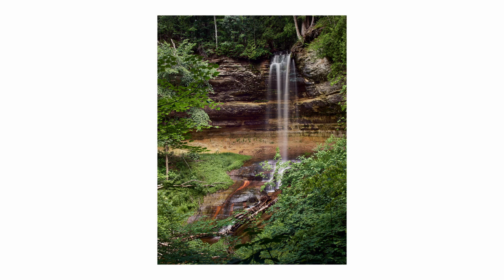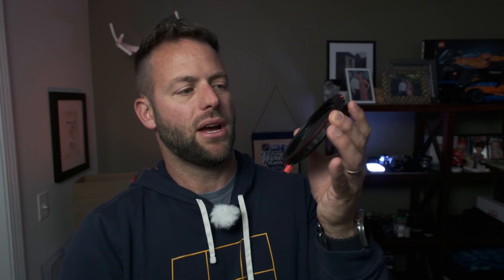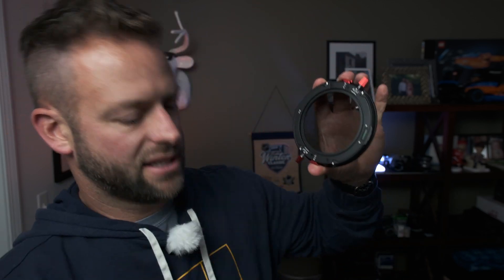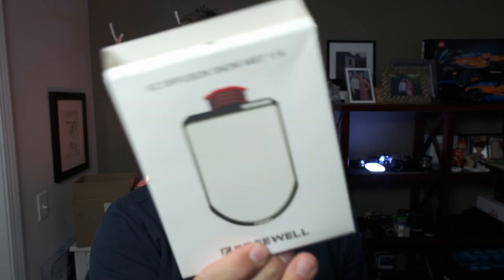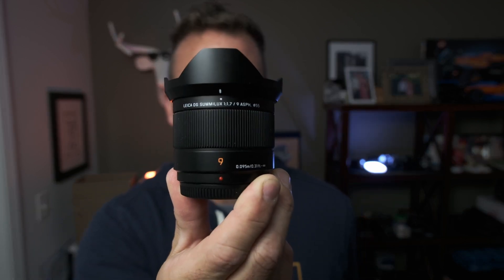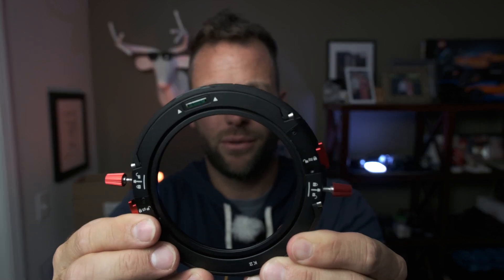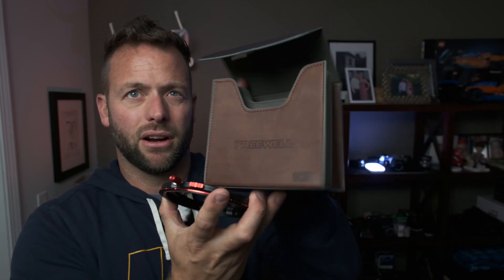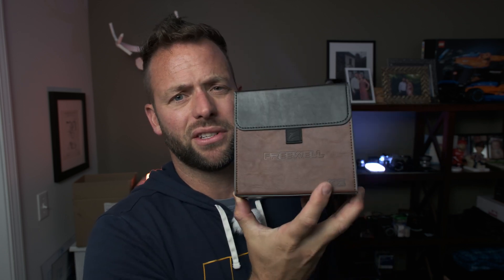This Setup Makes Filters Enjoyable // Freewell K2 Magnetic Filter System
Freewell sent me these filters to try and I fully recommend them.

Freewell Kit

My Cameras:
Fuji X-T4
Fuji X-T5

Lenses:
Fuji 16-80/4
Fuji 35mm f/2
Fuji 50mm f/2
Fuji 14mm f/2.8